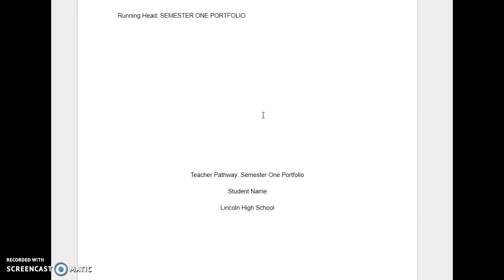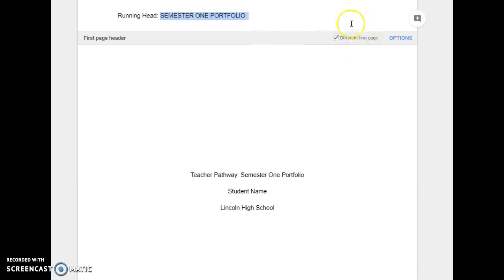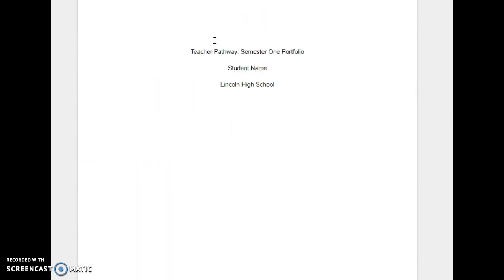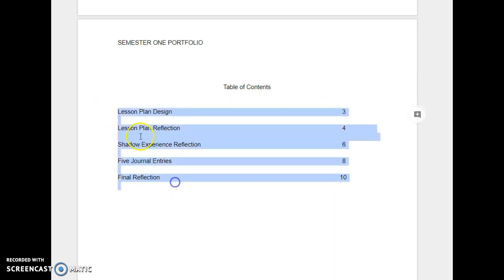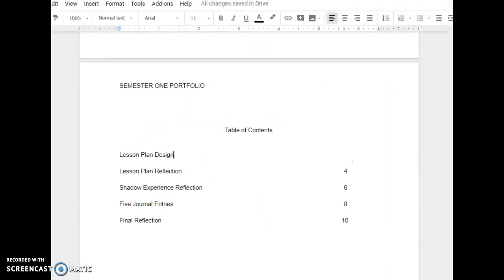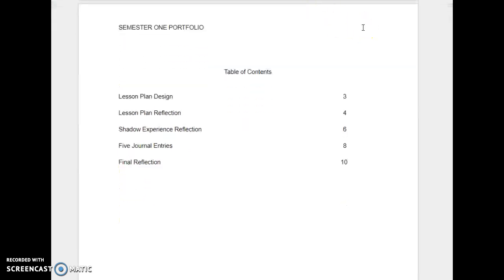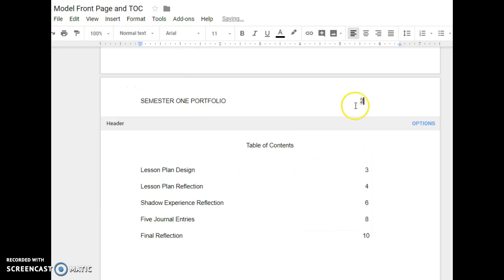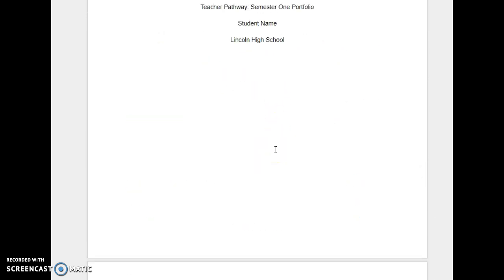Teacher Pathway: portfolio set up